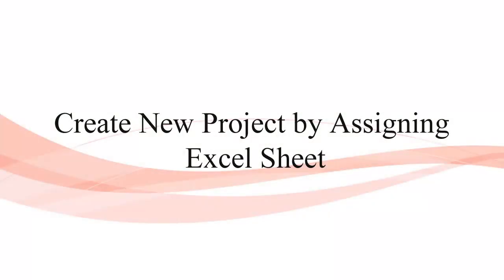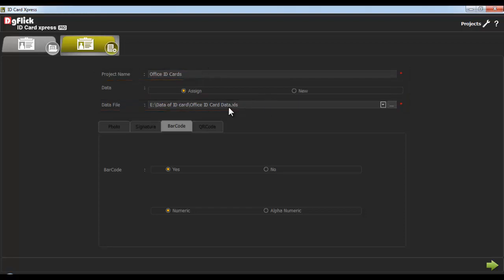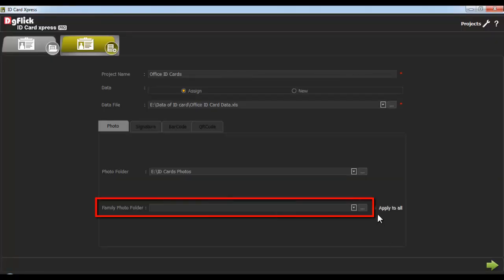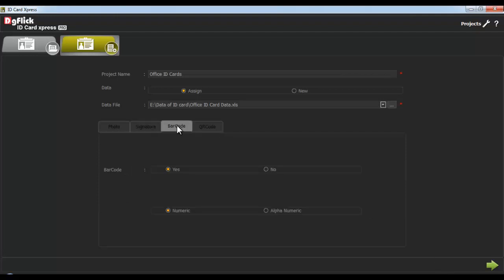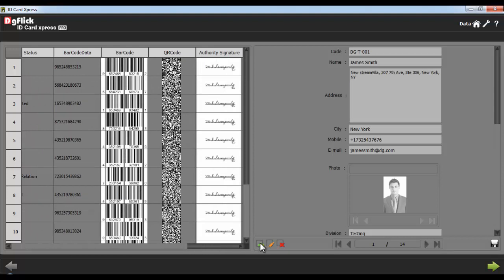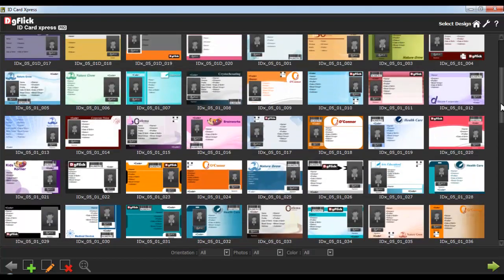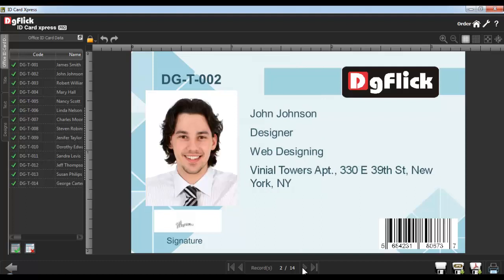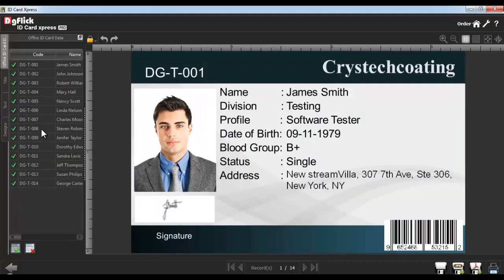IDx 06 Create New Project by Assigning Excel Sheet